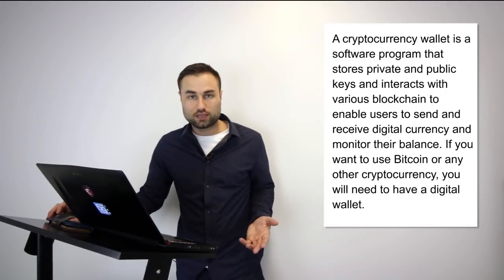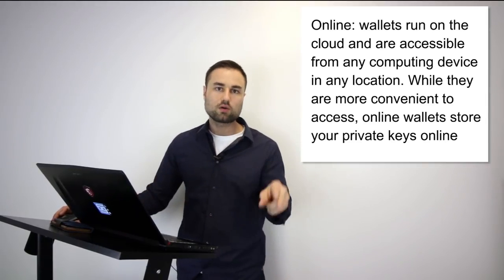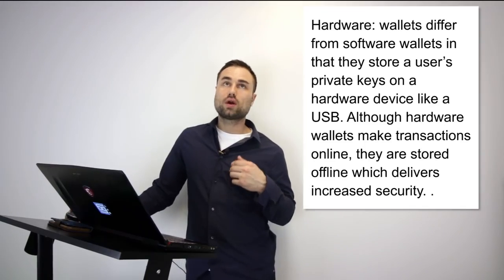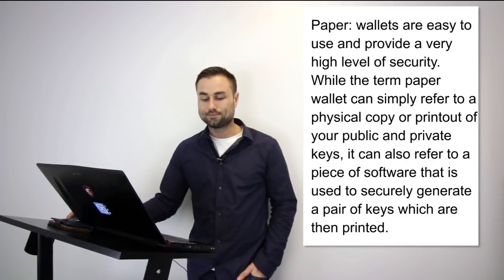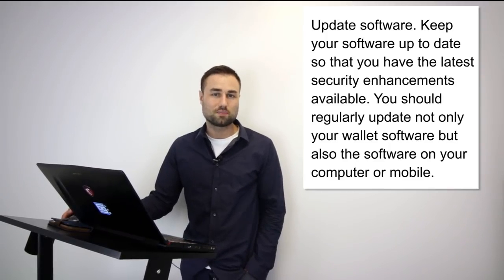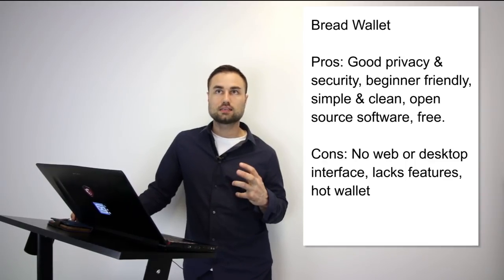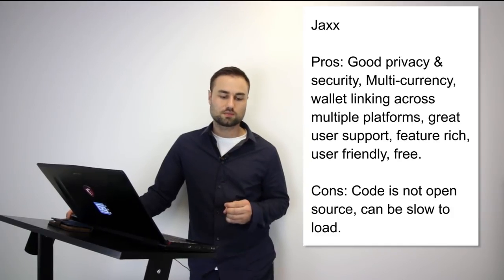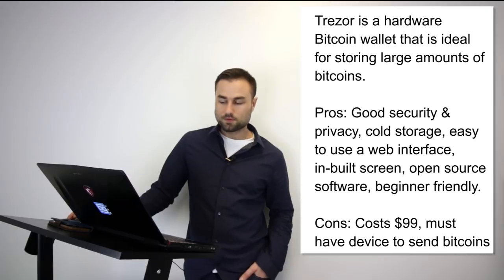Top Top 5 Best Cryptocurrency Wallets - Bitcoin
Top 5 Best Cryptocurrency Wallets Absolutely 2019
bitcoin news,
bitcoin mining,
bitcoin ben,
bitcoin live,
bitcoin cash,
bitcoin guava juice,
bitcoin song,
bitcoin atm,
bitcoin account,
bitcoin app,
bitcoin address,
bitcoin and friends episode 2,
bitcoin atm machine,
bitcoin animation,
bitcoin and beyond,
a bitcoin millionaire,
a bitcoin wallet,
a bitcoin miner,
a moeda bitcoin,
bitcoin bangla,
bitcoin bull run,
bitcoin bubble